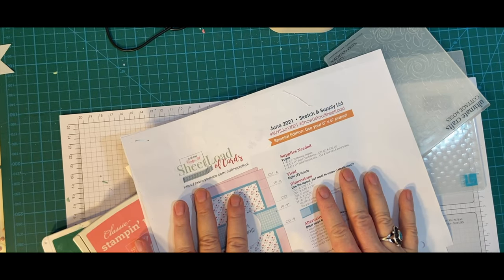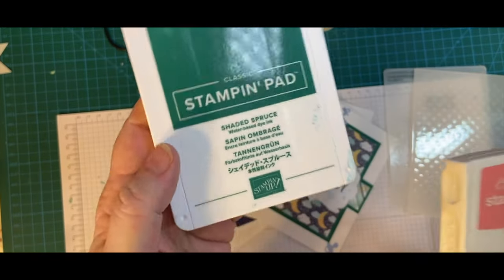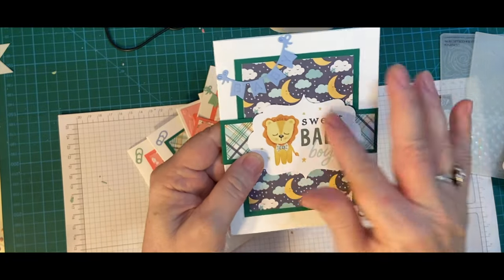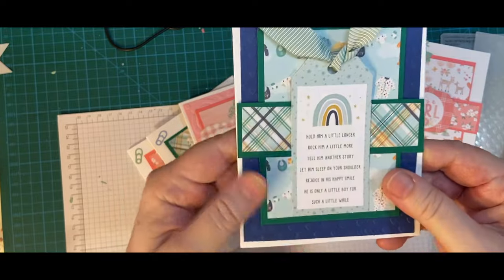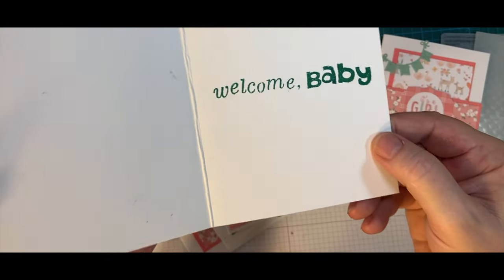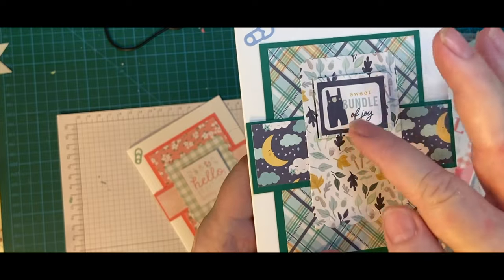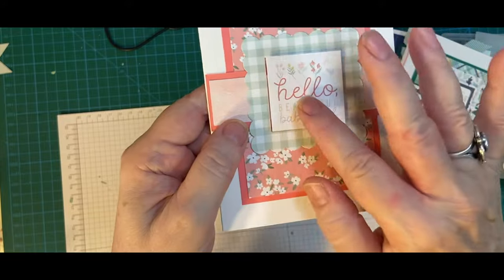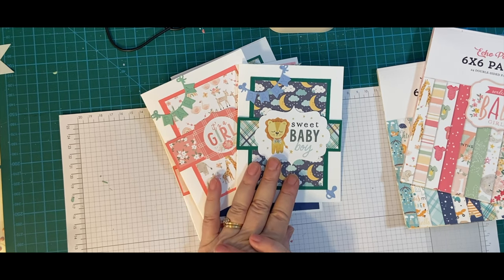Adorable Homemade Baby Cards Using Echo Park 6x6 Paper and a Sheetload Sketch